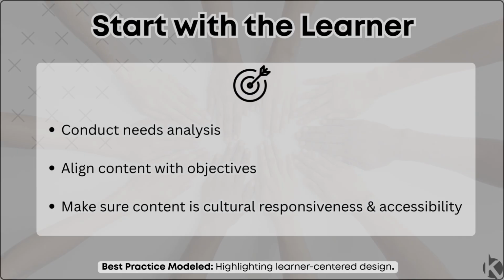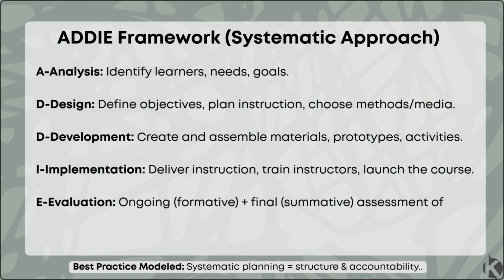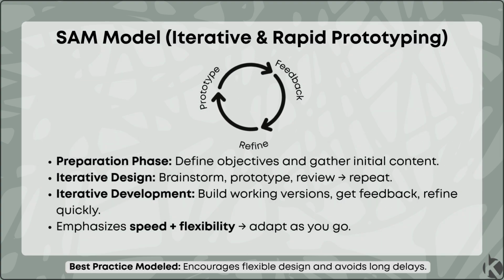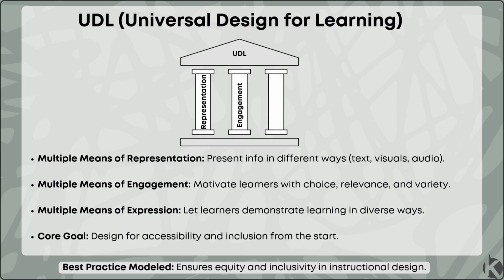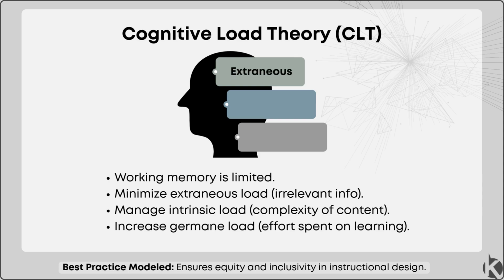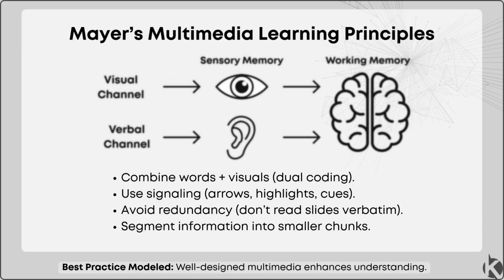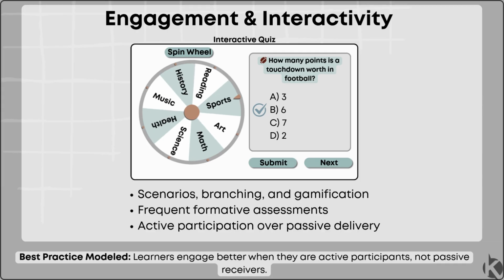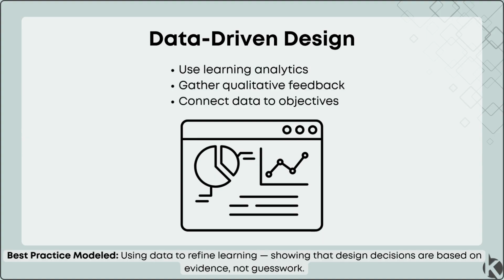Instructional Design Best Practices -A Quick Guide for Effective Learning Experiences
In this video, I explore essential instructional design best practices that help create engaging, inclusive, and effective learning experiences for all learners.
You’ll learn how to apply evidence-based frameworks like ADDIE, SAM, and UDL to design instruction that meets diverse learner needs  while incorporating real-world tools, media, and design strategies.

If you’re an educator, instructional designer, or learning technologist, this video will help you design with purpose and empathy.